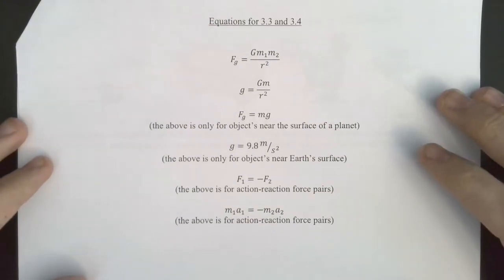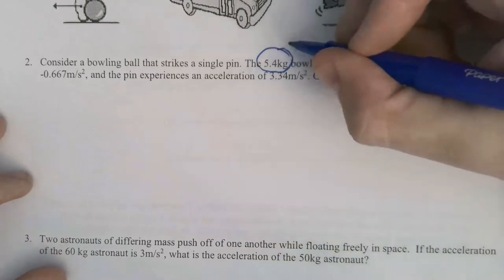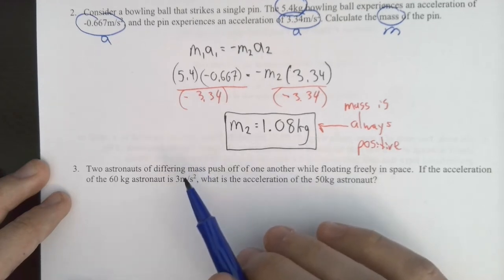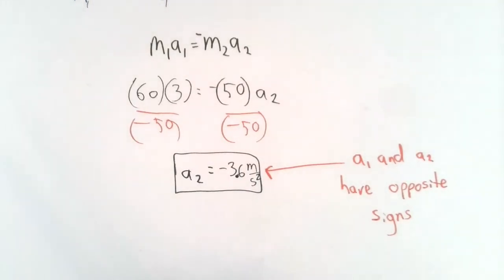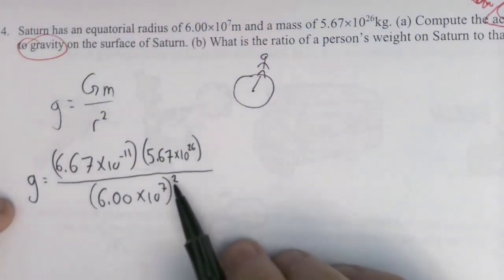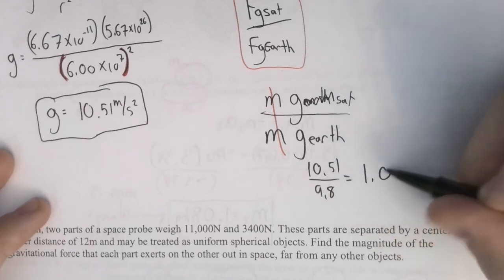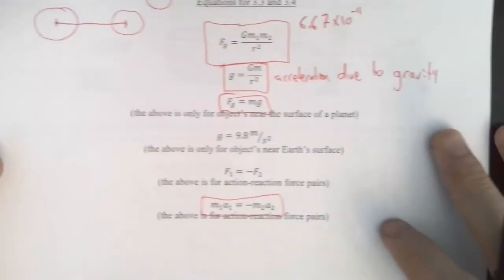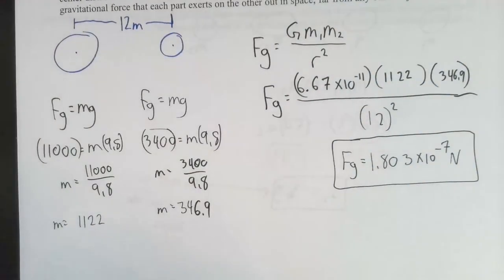3.3/3.4 Practice HP